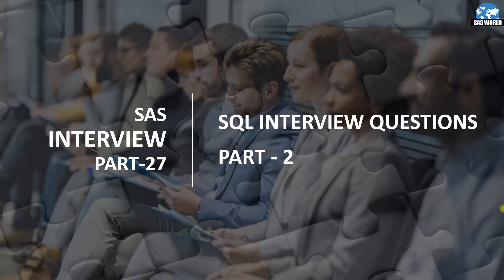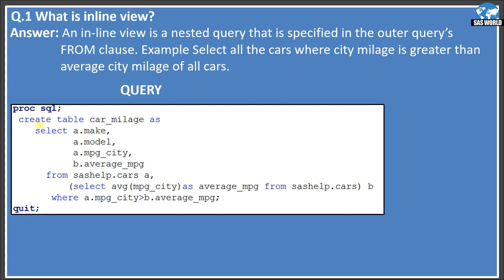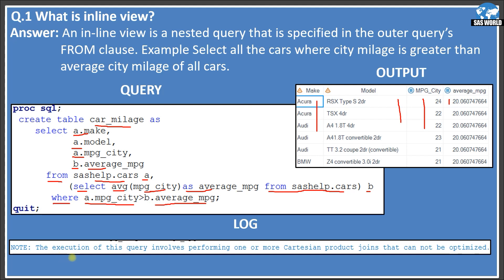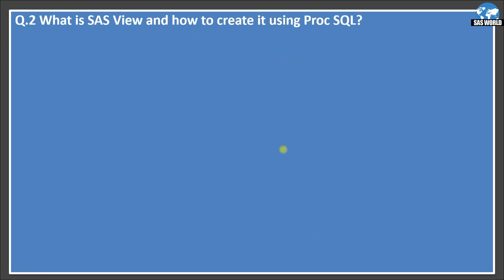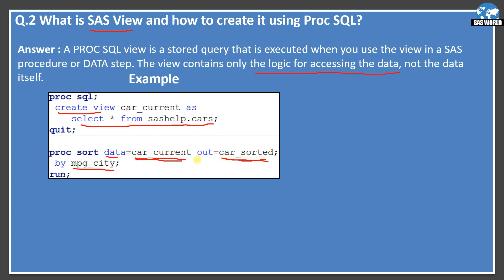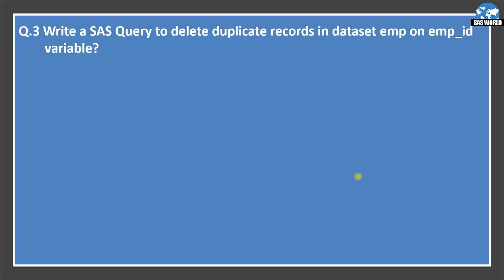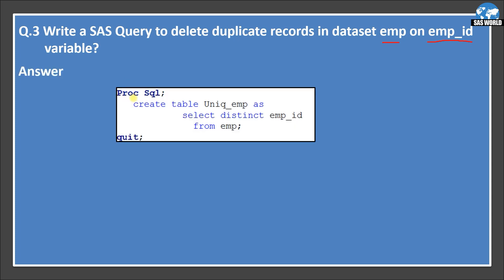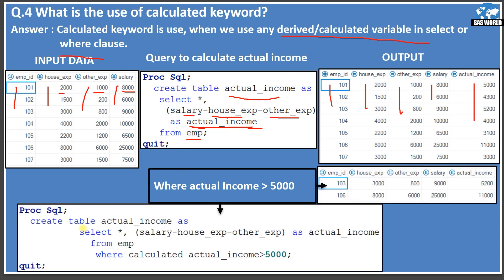SQL Interview Questions and Answers Part -2 | Proc SQL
Senior data analyst mock interview

This Video contains Interview questions on Proc SQL.
Key Questions:
Time   Topics
MM:SS
00:28 What is inline view?
05:00 What is SAS View and how to create it using Proc SQL?
09:29 Write a SAS Query to delete duplicate records in dataset emp on emp_id variable?
09:52 What is the use of calculated keyword?
12:11 Write a query to count unique values of dataset emp on emp_id variable?